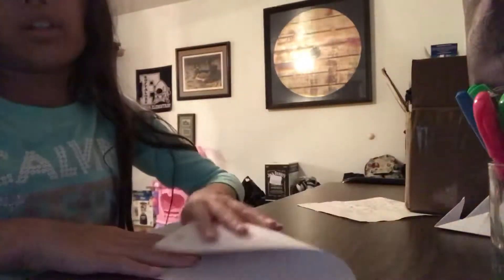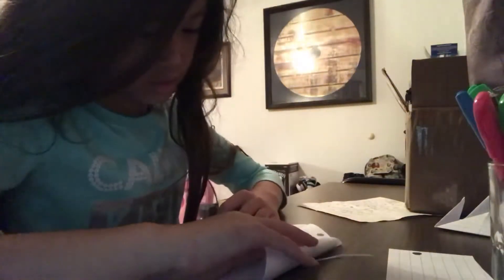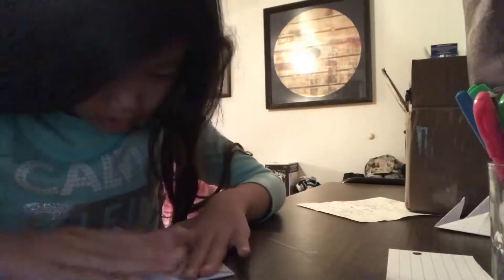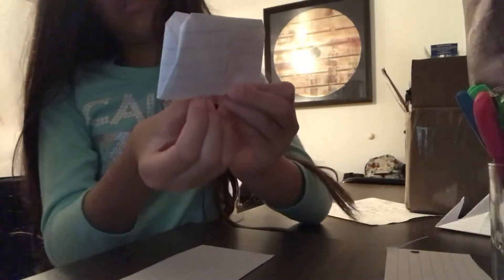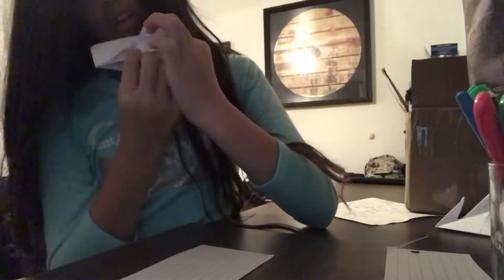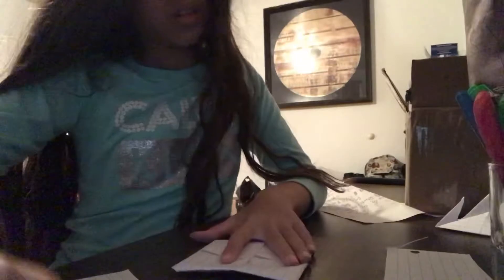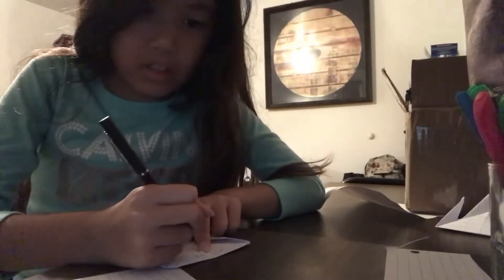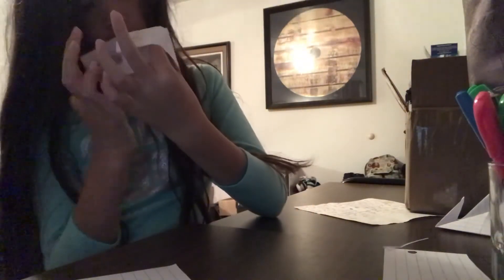Tutorial: Fortune Tellers!